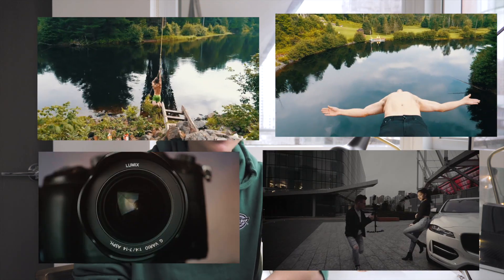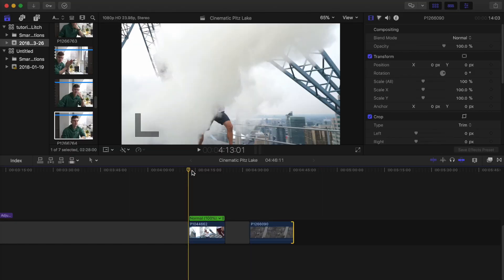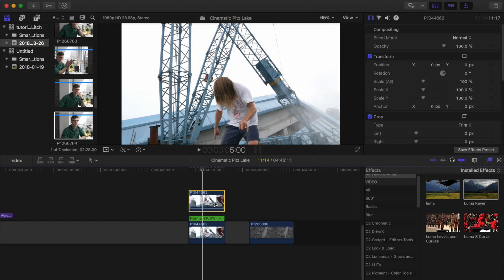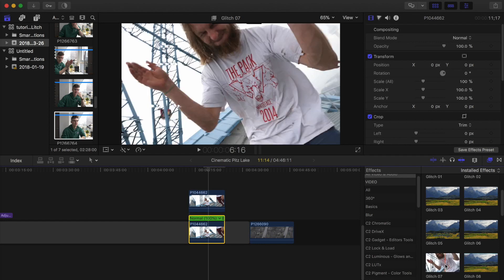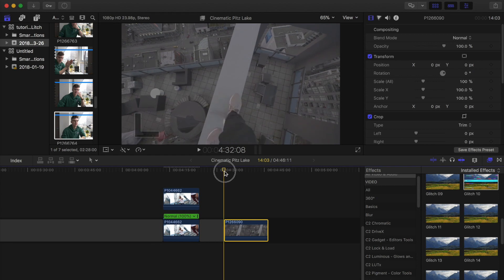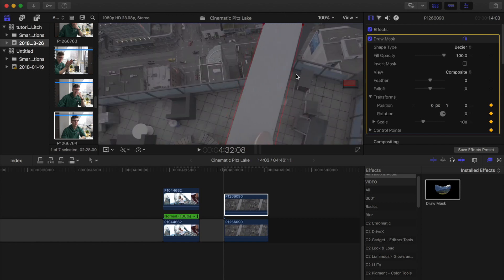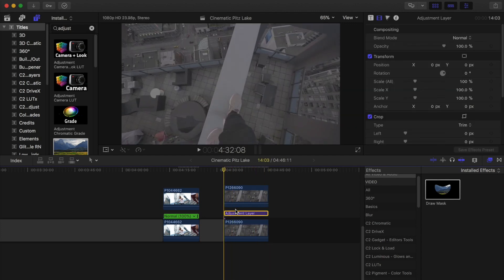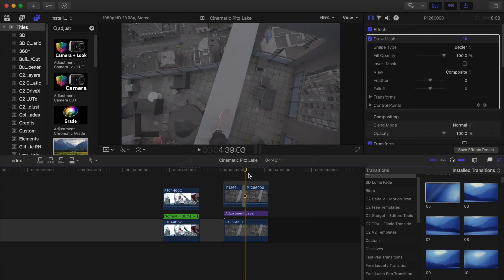Partial Glitch Effect | Final Cut Pro 10.4 Tutorial | Robert Hill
Hey guys hope you enjoyed the video, Make sure to let me know how you liked the video or what i should do next, in the comment section!